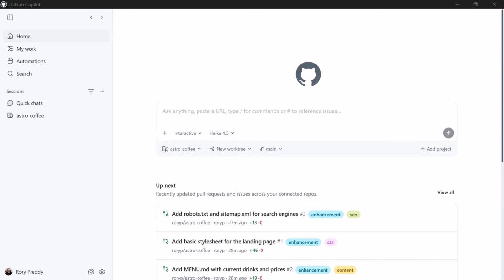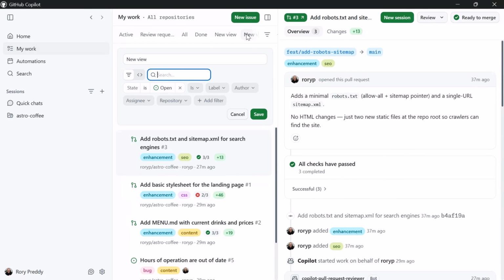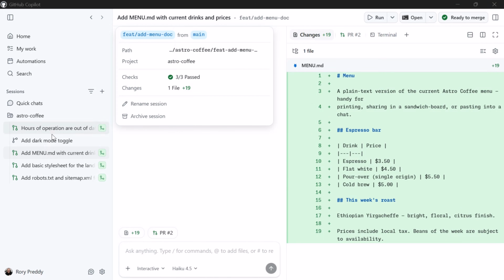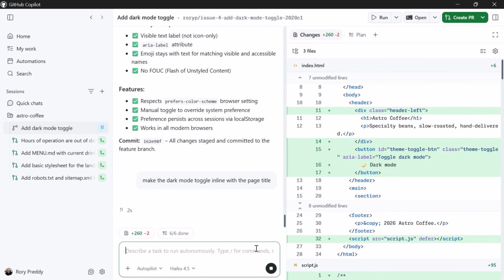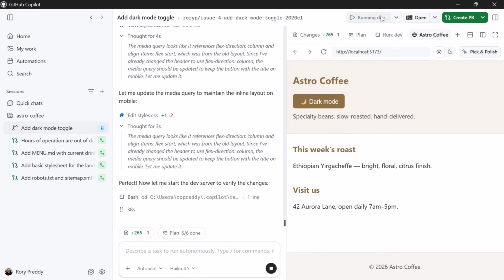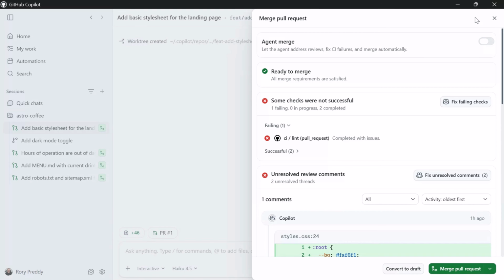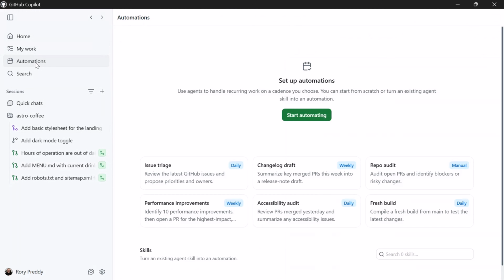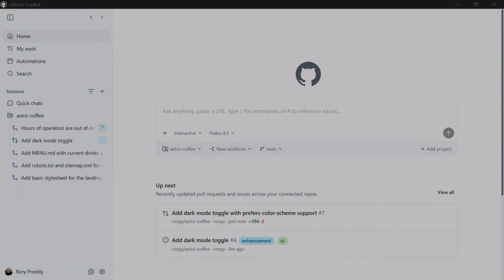How to ship from issue to merge with the GitHub Copilot app | demo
Switching between pull requests and issues usually means losing context and wasting time. In this demo, we show how the new GitHub Copilot app keeps all your work in one place. By using isolated work trees, you can manage multiple active branches without ever stashing changes. Watch as we use agent merge to handle slow CI and merge branches automatically. Keep your momentum going and ship code faster.